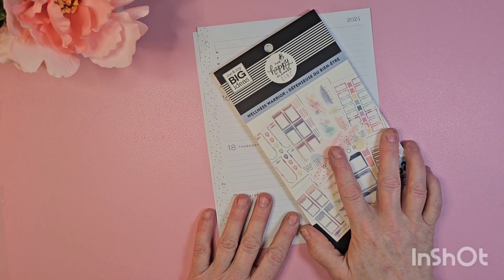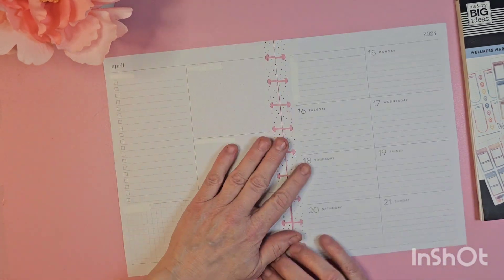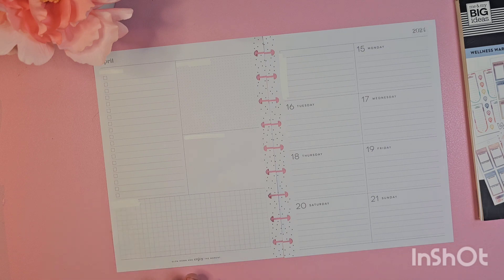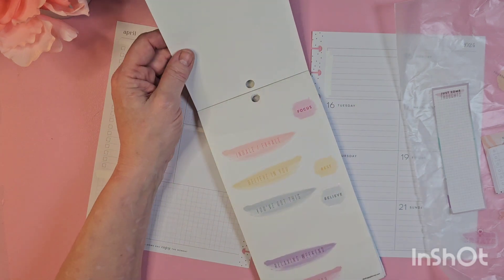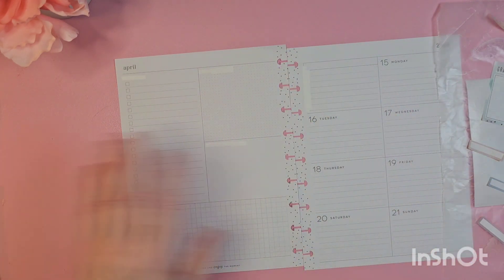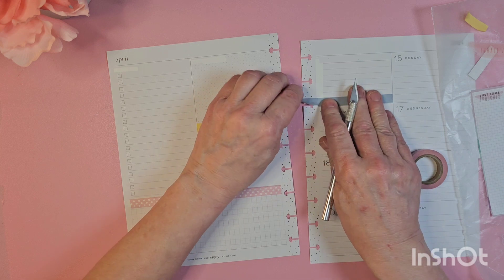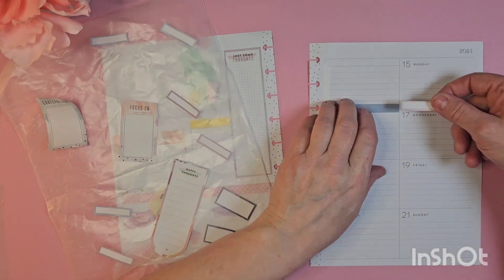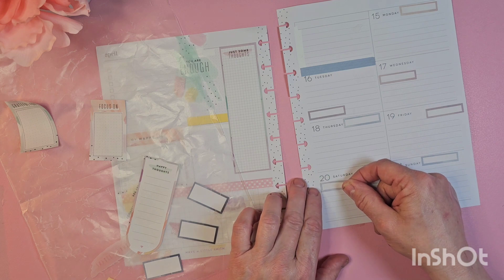Plan With Me in My Classic Happy Planner for Week of April 15th to the 21st!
You can also check out my Etsy shop for all things budgeting!

Thank you for me for another plan with me!

These are some amazing content creators that you should check out!